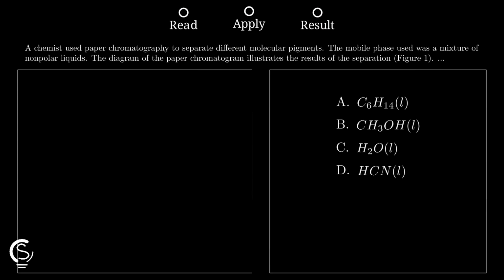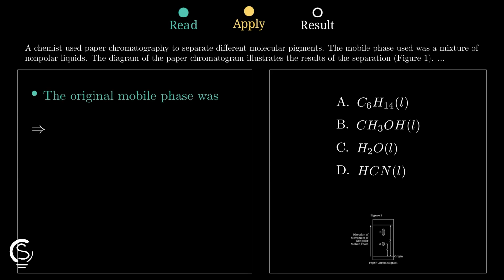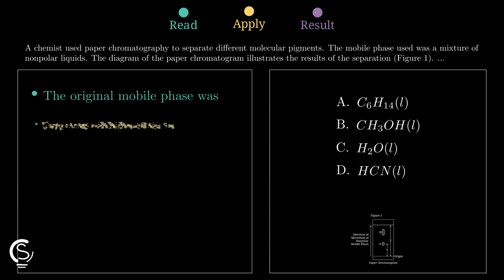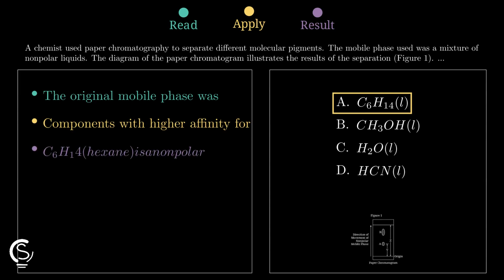2025 AP Chem MCQ Question 13 - Paper Chromatography and Solvent Polarity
Detailed step-by-step solution for the 2025 AP Chemistry MCQ Question 13 focusing on Paper Chromatography and Solvent Polarity. Learn how to identify suitable replacement mobile phases based on intermolecular forces and retention factors. A chemist used paper chromatography to separate different molecular pigments. The mobile phase used was a mixture of nonpolar liquids. The diagram of the paper chromatogram illustrates the results of the separation. The chemist calculates the retention factor (Rf) for pigment A by measuring Y, the distance traveled by the pigment from the origin, and dividing by Z, the distance traveled by the mobile phase from the origin. Which of the following could be used as a replacement for the mobile phase and produce similar results? Options include C6H14, CH3OH, H2O, and HCN. Want more AP practice?